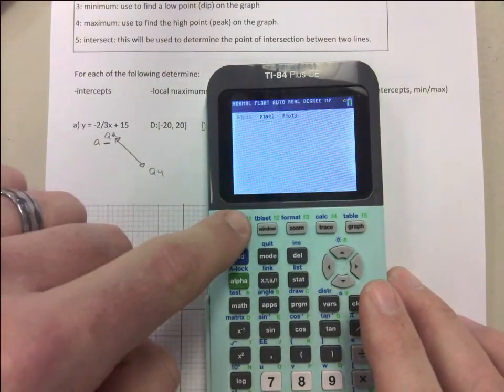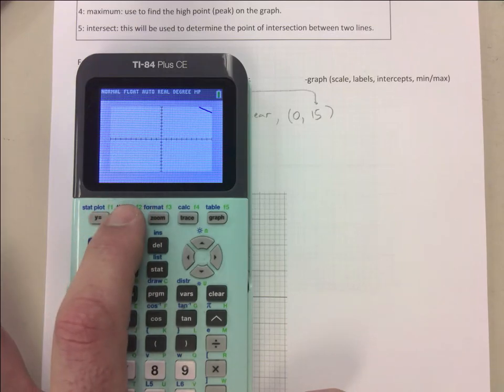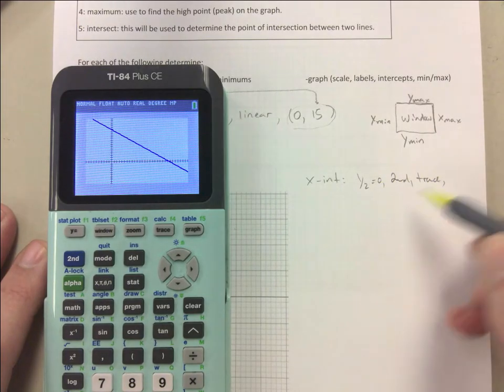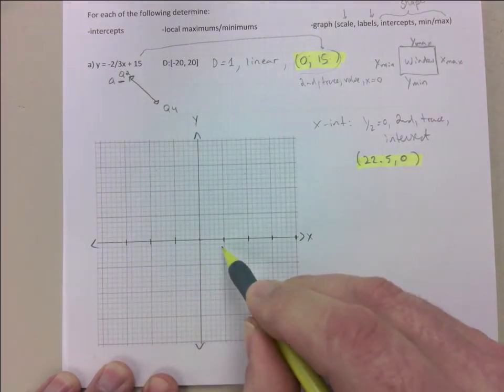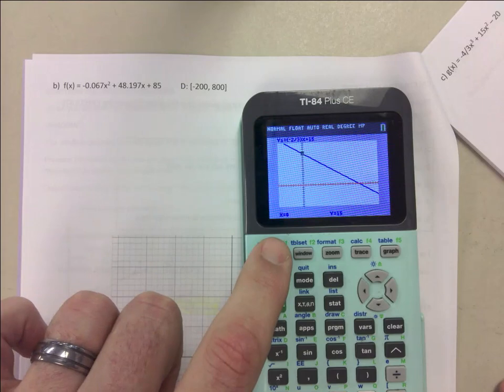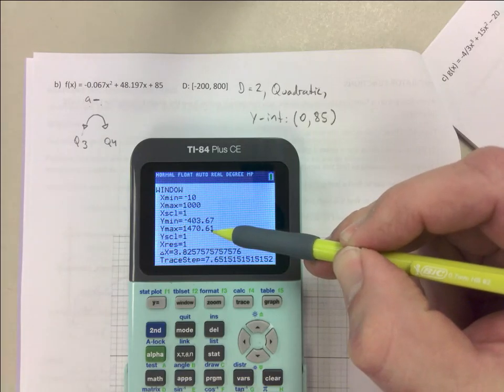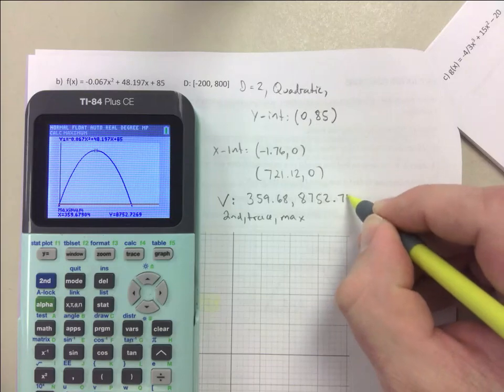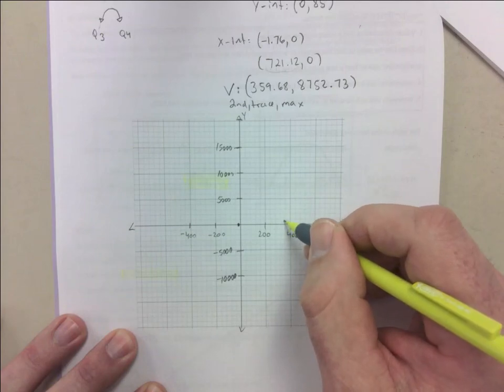INTRO TO GRAPHING POLYS - LINEAR & QUADRATIC